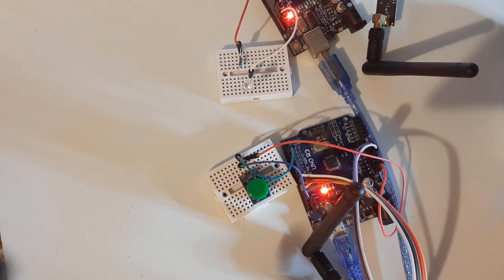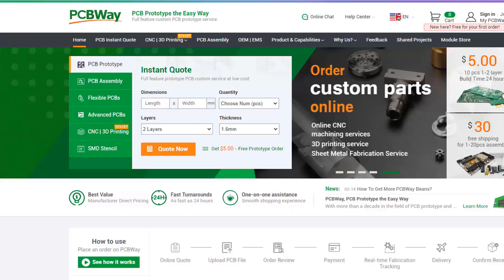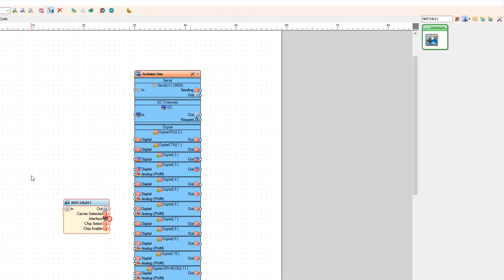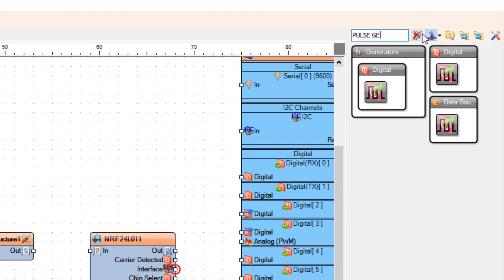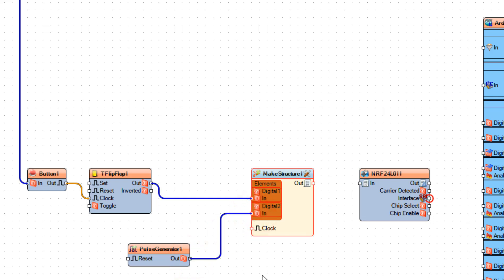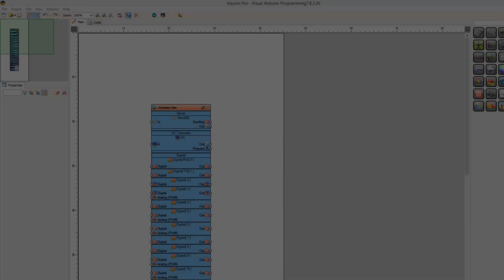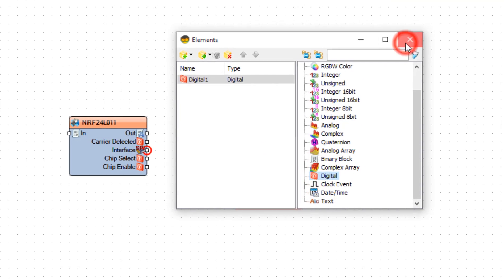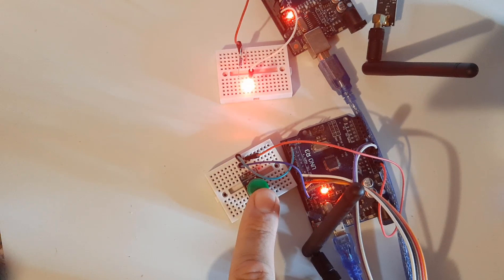NRF24L01 Remote Control LED using Arduino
In this tutorial we will explore Wireless Communication and learn how to control an LED with a button the NRF24L01 modules and arduino.